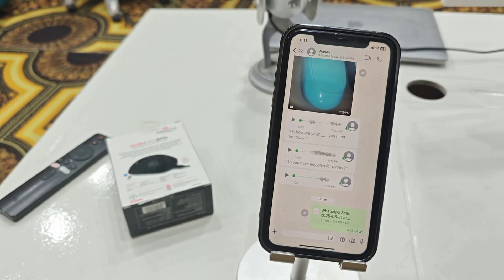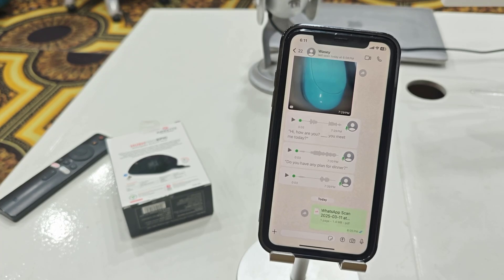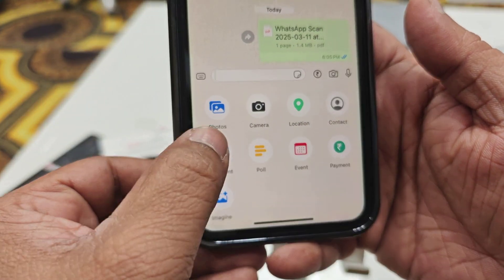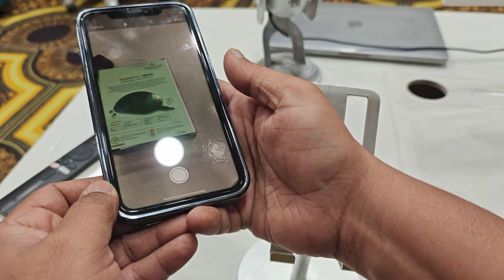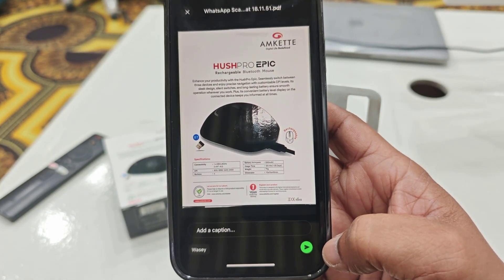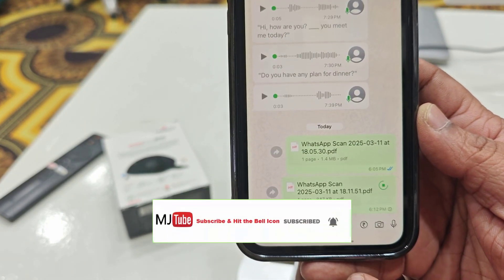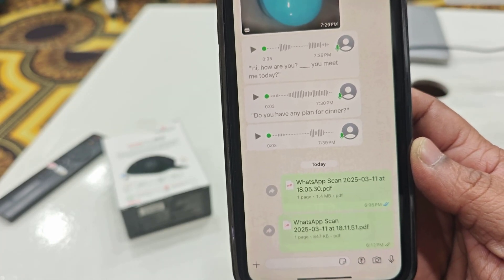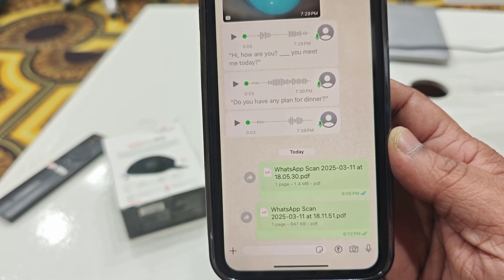Top WhatsApp Trick: Instantly Capture & Automatic Send Image as PDF in WhatsApp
Looking for a quick and easy way to capture images and send them as PDFs on WhatsApp? In this video, we’ll show you an amazing trick that lets you instantly capture an image and automatically convert it into a PDF for seamless sharing. Whether you need to send documents, notes, or important information, this method will save you time and effort.

Top WhatsApp Trick: Instantly Capture an Image & Automatically Send as a PDF, Automatic Capture & Send Image as PDF in WhatsApp, send screenshot as pdf in iphone whatsapp, how to converter scanned document to pdf in phone, automatic capture send as pdf file in whatsapp, whatsapp top tips & tricks, how to send pdf file in whatsappa, auto convert scanned doc into pdf, how to converter phot into pdf in iphone, automatic convert & send photo as pdf in whatsapp,